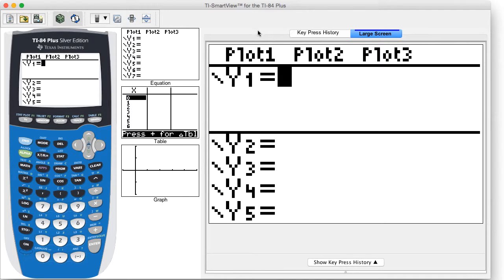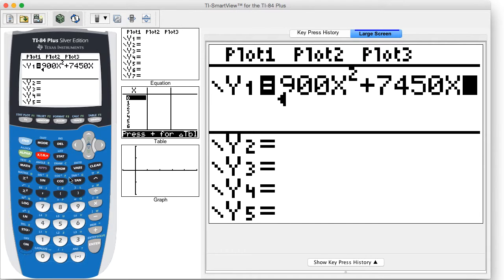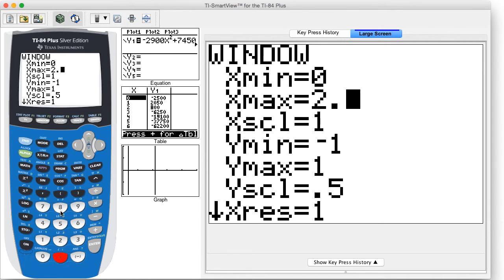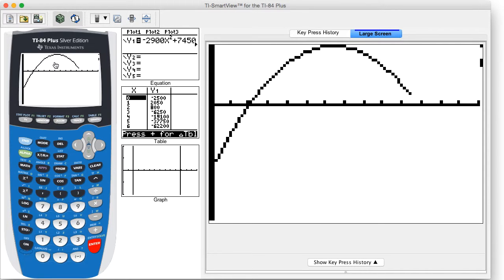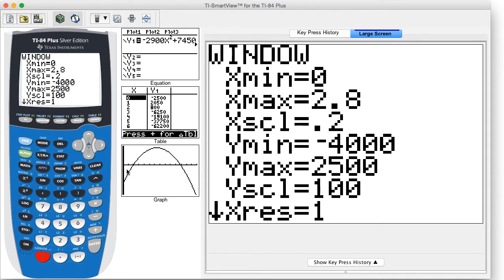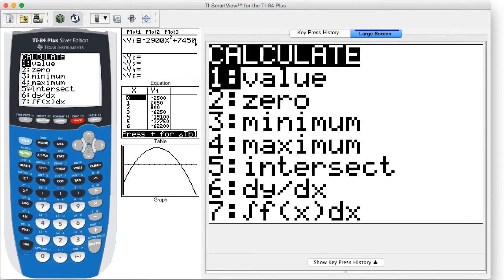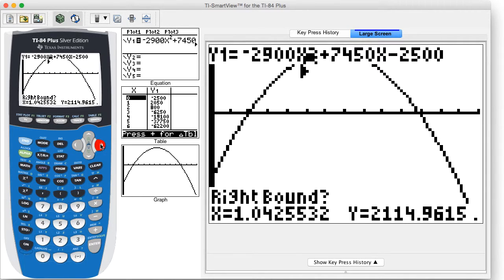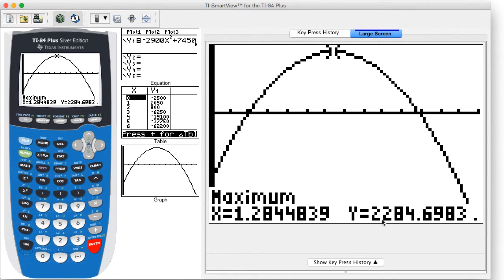m12_sec2.1_2nd-calc-max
Find the maximum point on a parabola using the 2ND-CALC, maximum feature of a TI-84 graphing calculator.